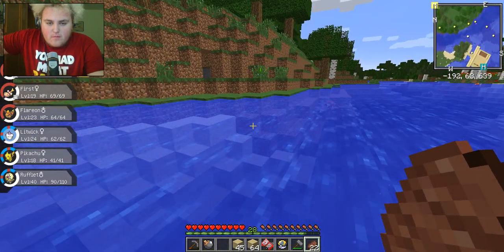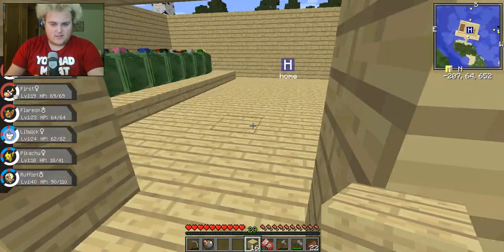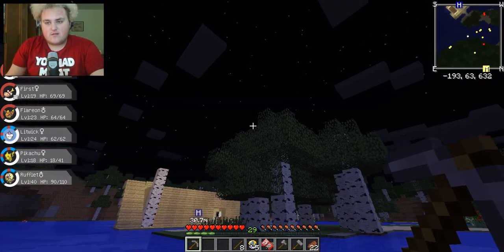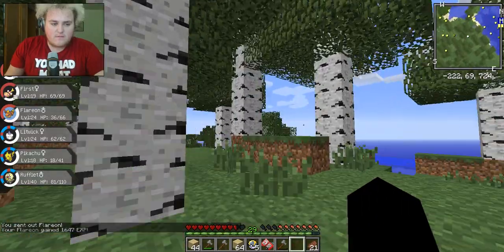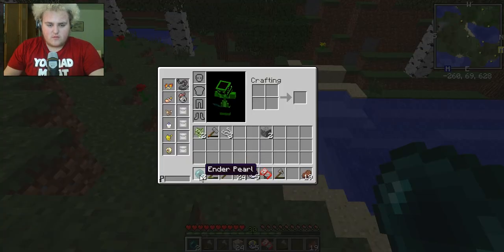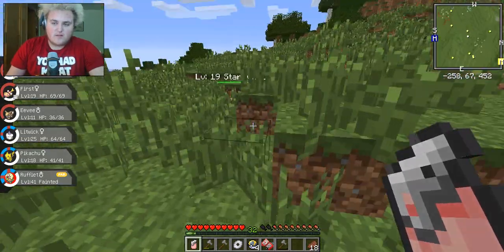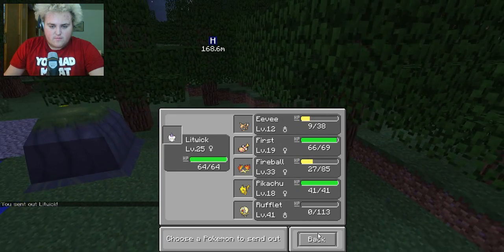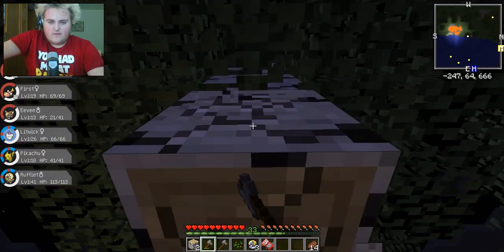Pixelmon eps. 4: The Juke King?!?!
Today, We continue our Journey to be a pixelmon master!! That is until we find the juke king. What happens and how does that battle go down? find out in this episode of Pixelmon!!